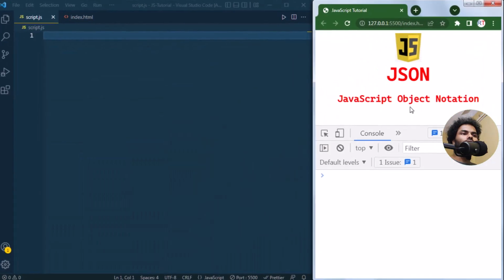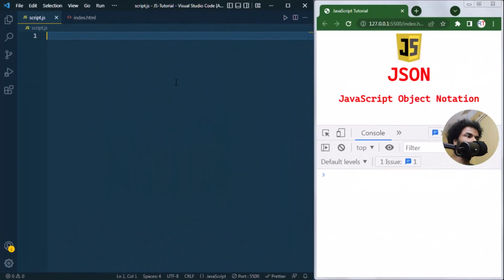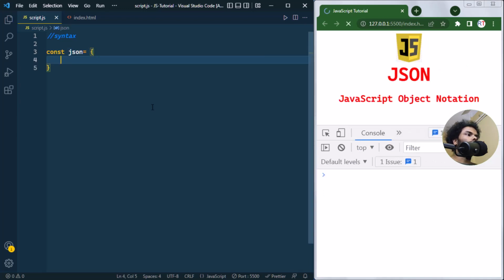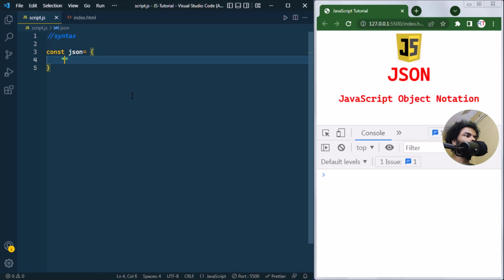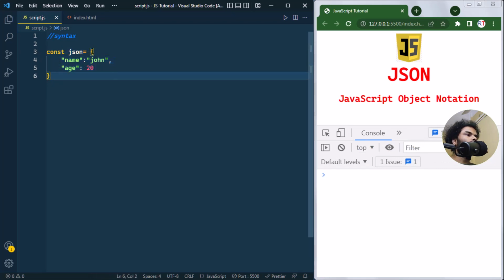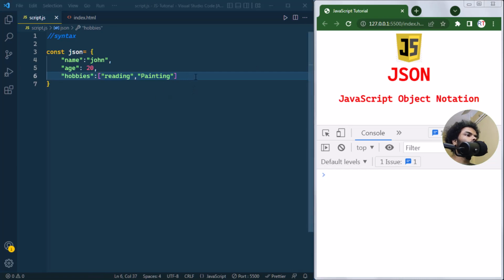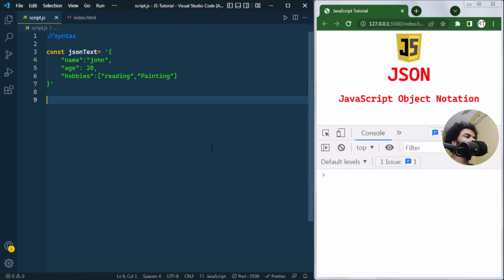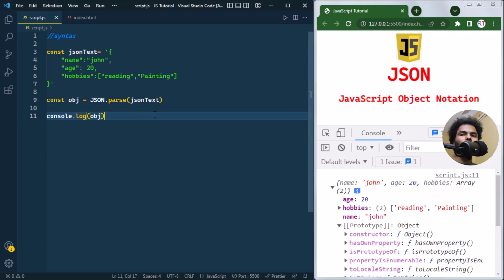#50 JSON - JavaScript Object Notation | Understanding JSON Syntax | Convert jsonText to JSON Object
Understand the fundamentals of JSON (JavaScript Object Notation) . Learn about JSON syntax and how to convert JSON text into usable data.

📝 Timestamps:
0:00 - JSON Introduction
0:37 - JSON Syntax
1:49 - convert jsonText to JSON
2:24 - Conclusion